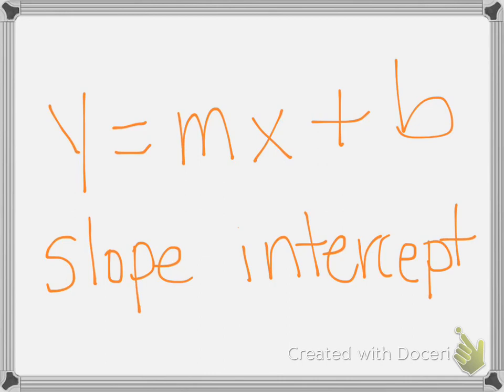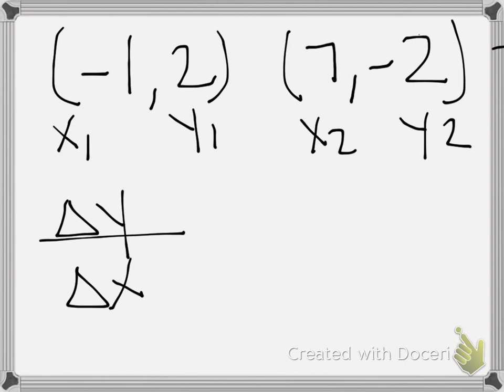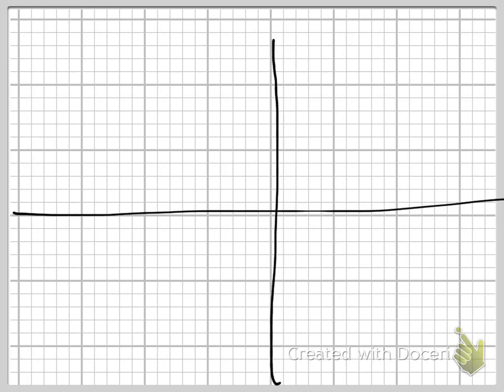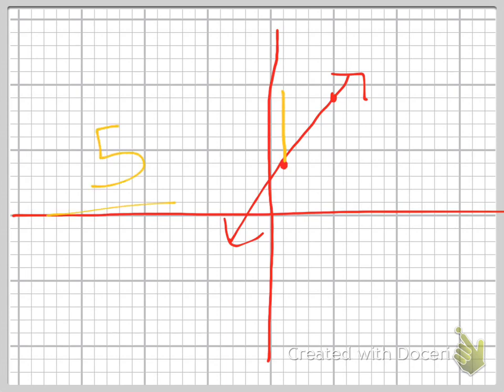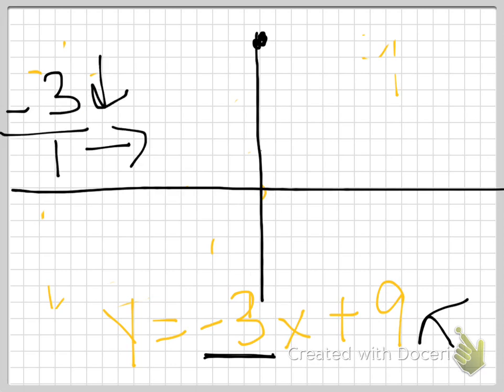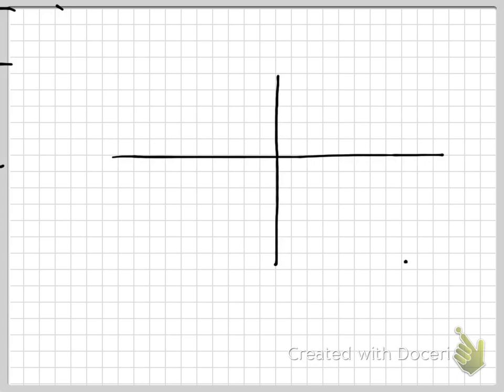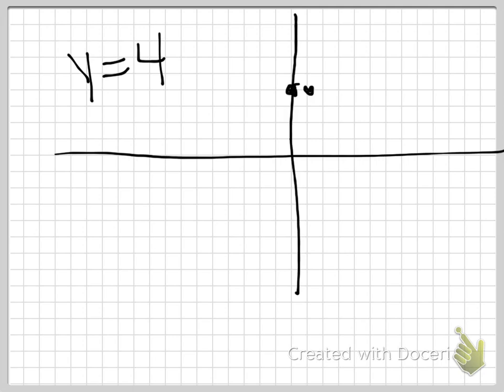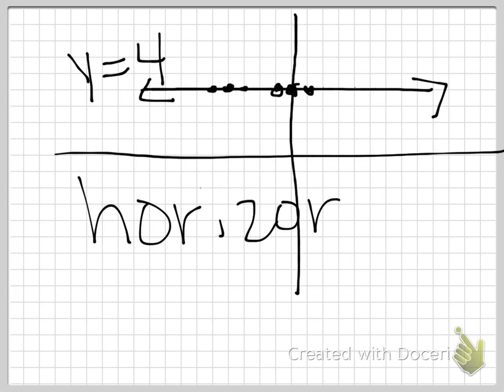August 23, 2020